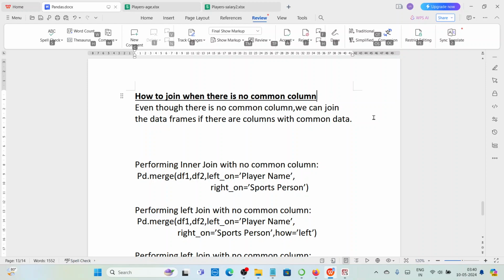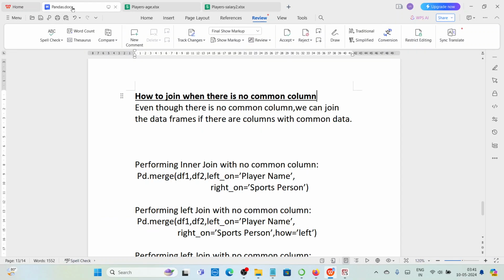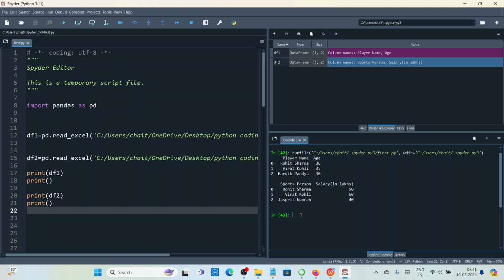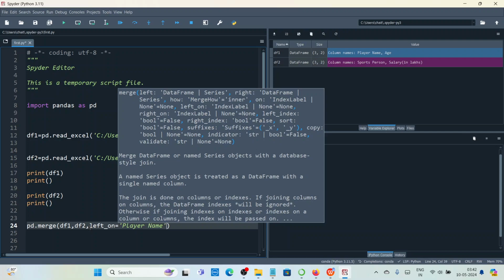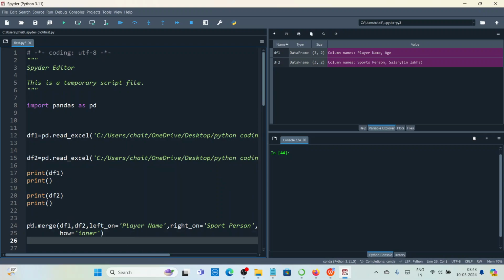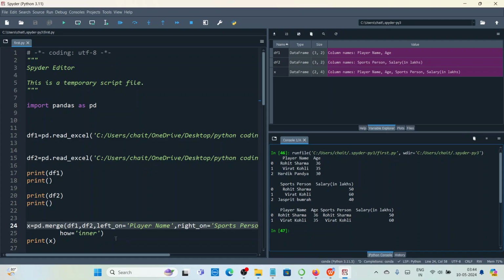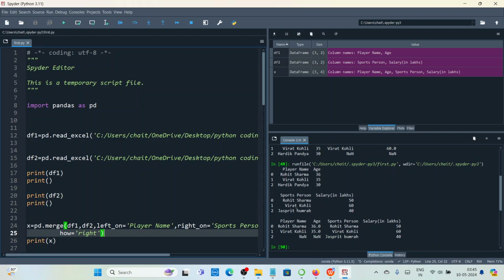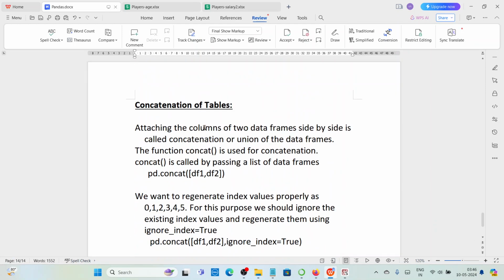Pandas-Joins with no common column